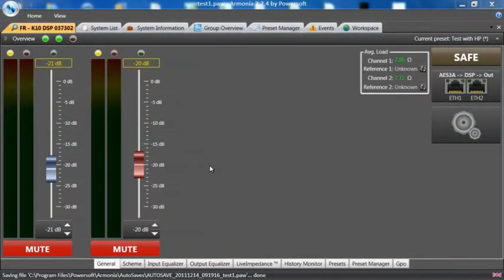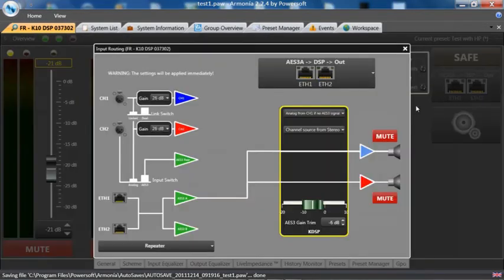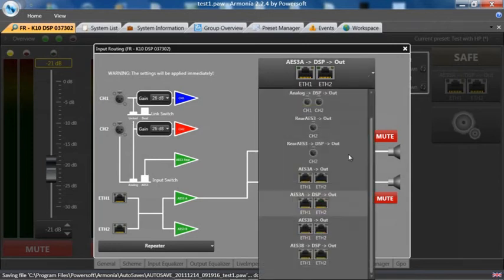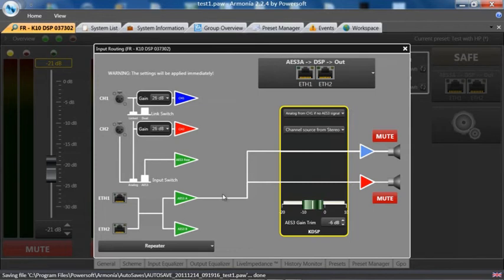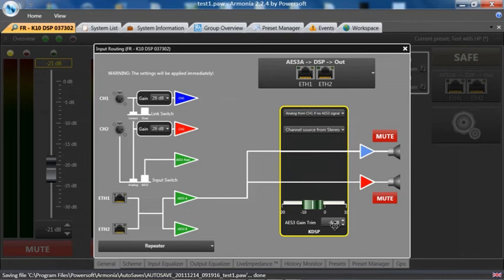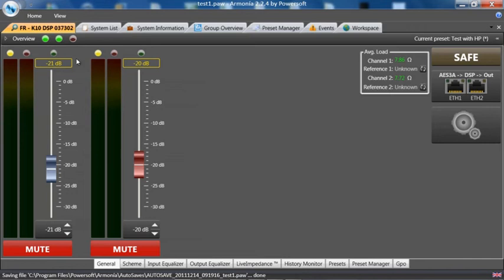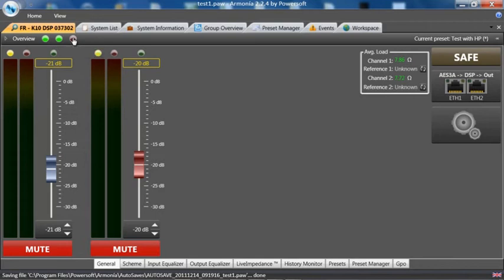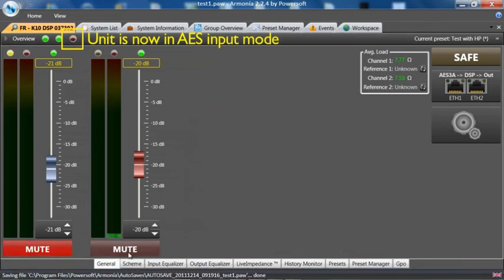K Series Backup Strategy Analog/AES | Armonía Pro Audio Suite 2.2.4